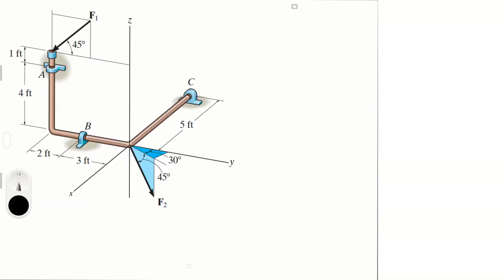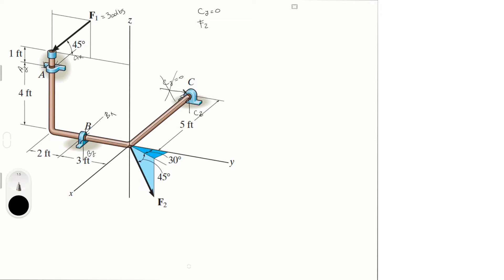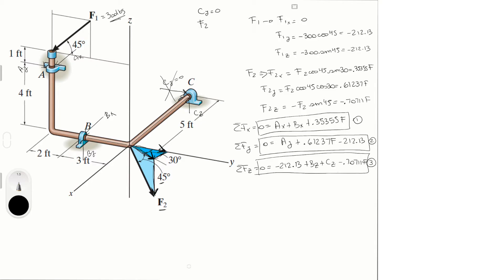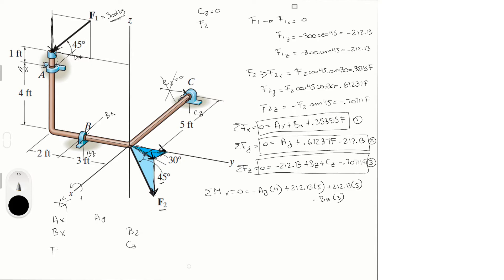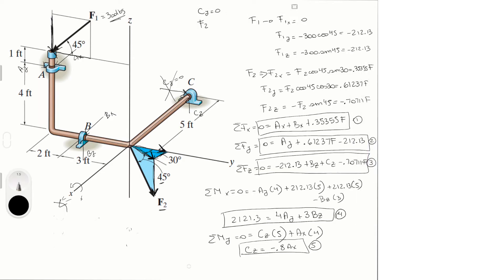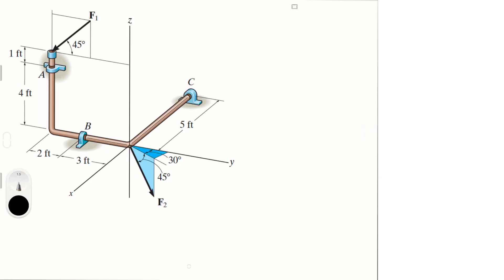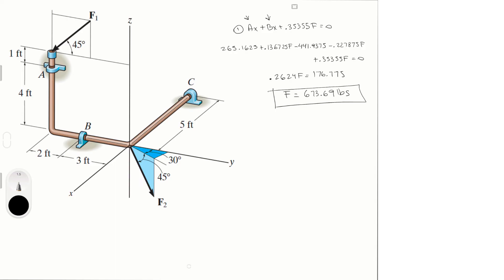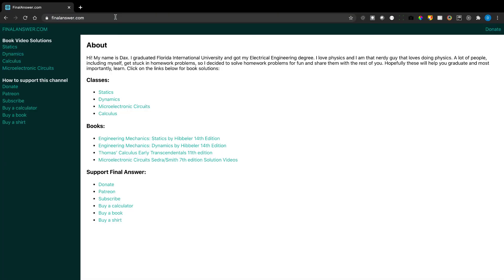Determine the magnitude of F2 which will cause the reaction Cy at the bearing C to be equal to zero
The bent rod is supported at A, B, and C by smooth
 journal bearings. Determine the magnitude of F2 which will
cause the reaction Cy at the bearing C to be equal to zero.
The bearings are in proper alignment and exert only force
reactions on the rod. Set F1 = 300 lb.